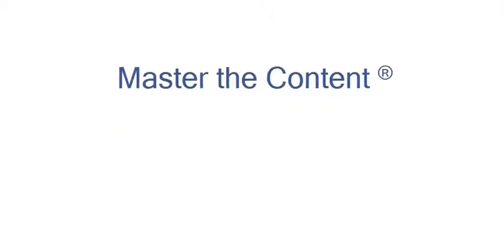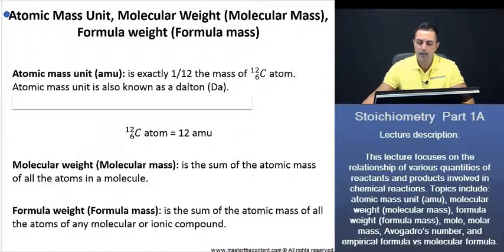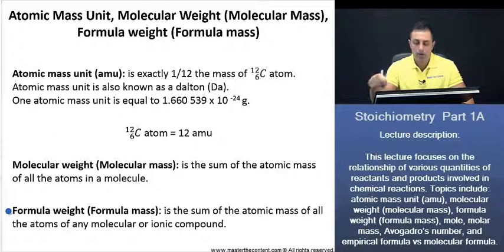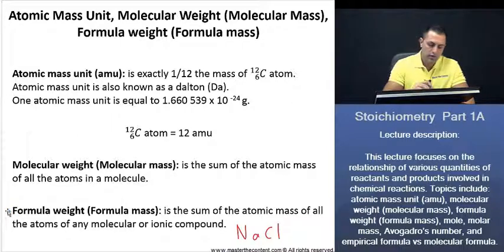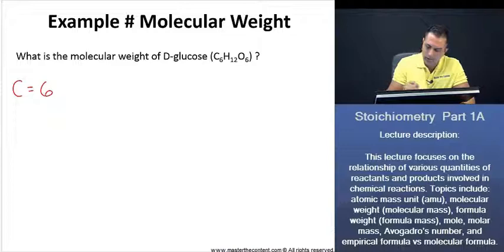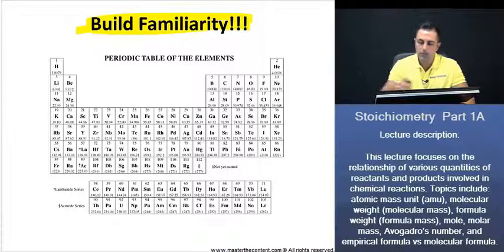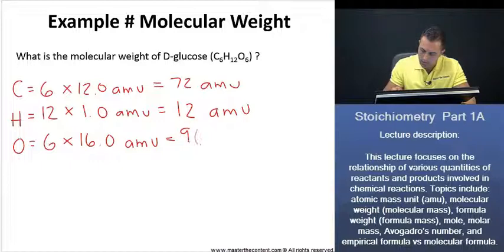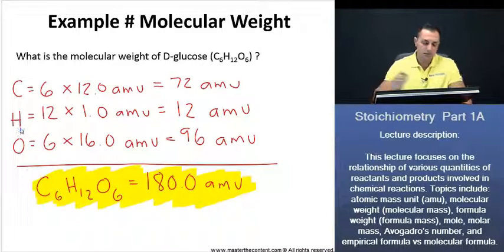MCAT: Atomic Mass Unit, Molecular Mass, Formula Mass, Mole, Molar Mass, Avogadro’s #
► Medical College Admission Test | Chemical and Physical Foundations of Biological Systems | Content Category 4E: Atoms, Nuclear Decay, Electronic Structure, and Atomic Chemical Behavior | Stoichiometry Part 1A

 ► Lecture Description:

- This lecture focuses on the relationship of various quantities of reactants and products involved in chemical reactions. Topics include: atomic mass unit (amu), molecular weight (molecular mass), formula weight (formula mass), mole, molar mass, Avogadro’s number, and empirical formula vs molecular formula.